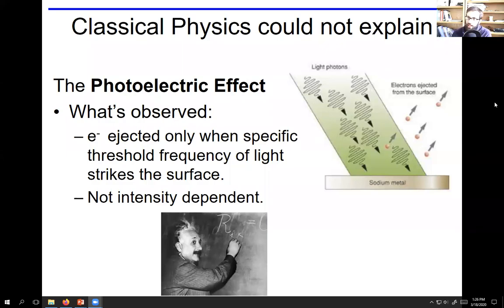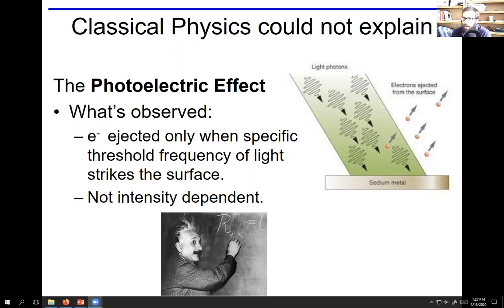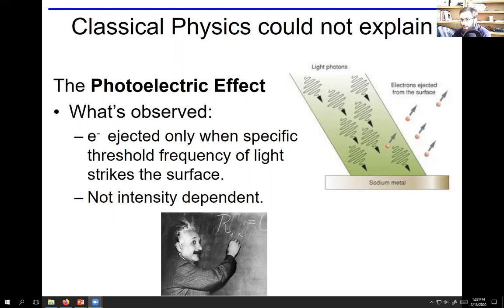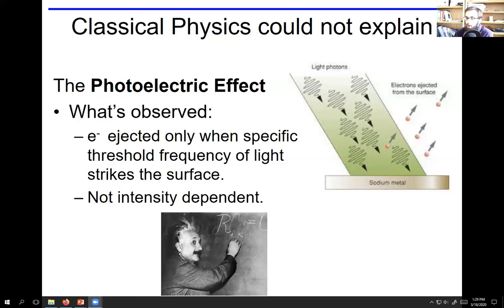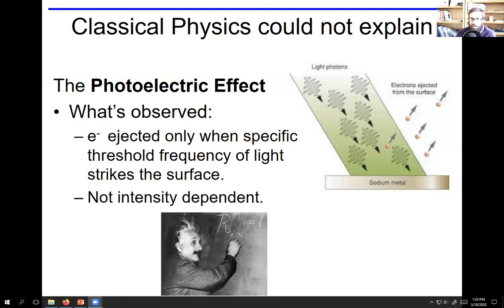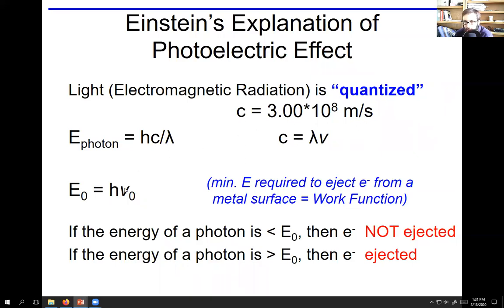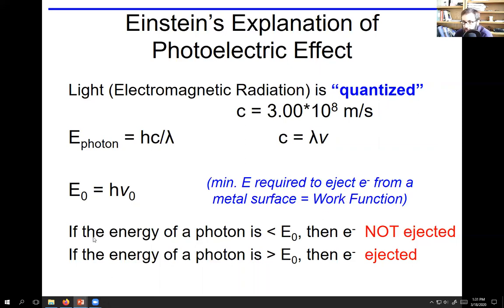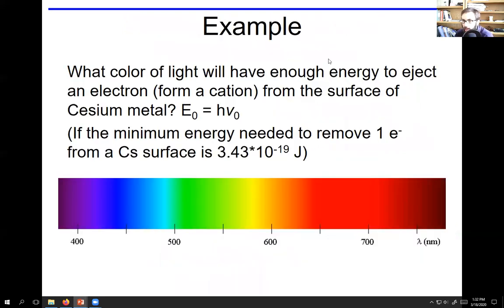Photoelectric Effect- 6. 3